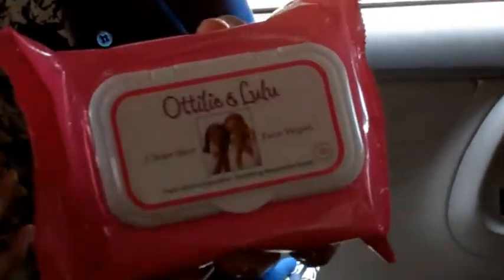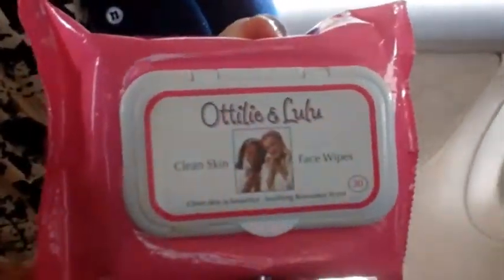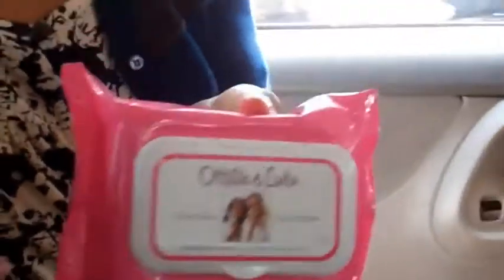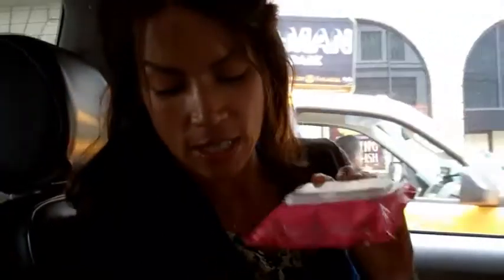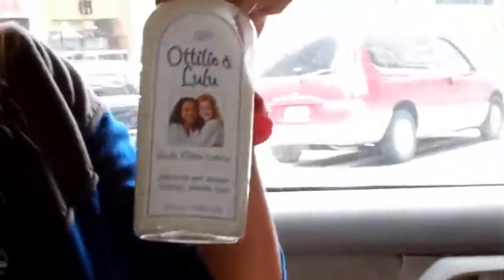Veronica Webb on OpenSky: Back-to-School Beauty Essentials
Veronica Webb talks about the skincare line she loves for her tween daughters.